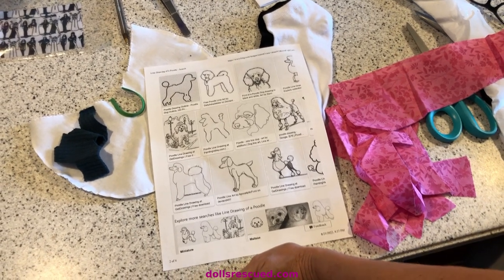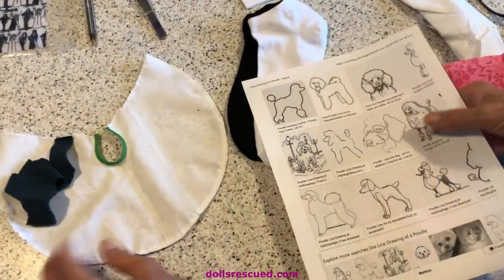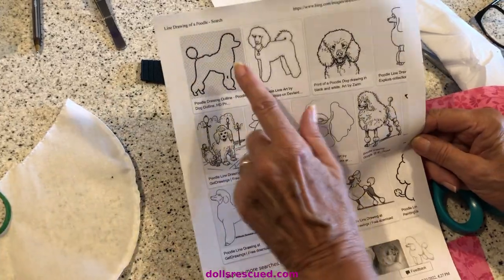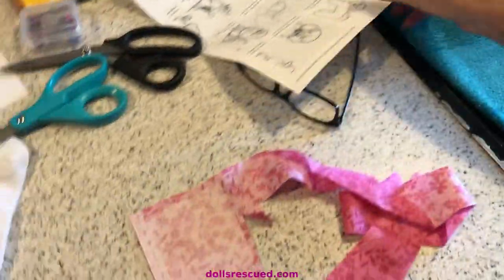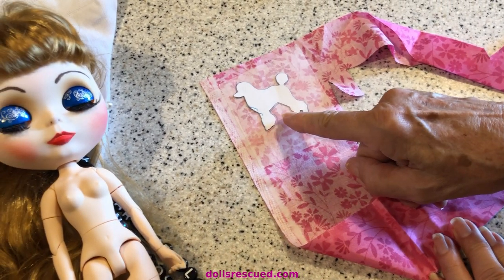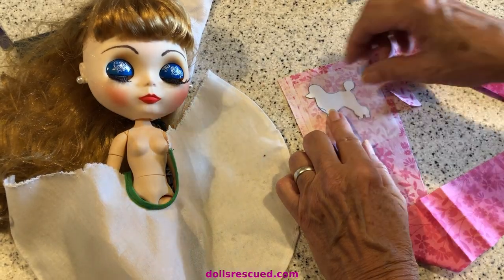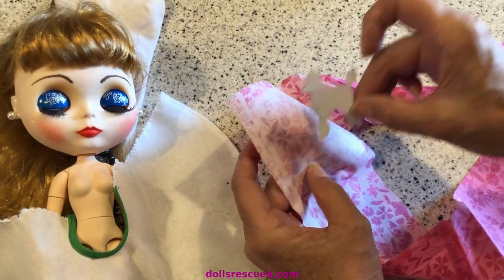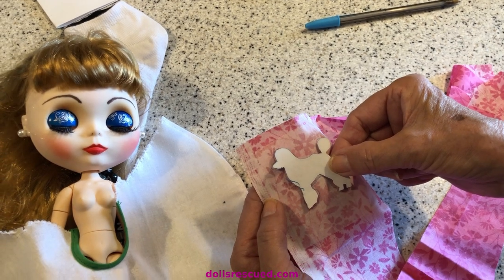1950s Collab Challenge Contest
DollyCCC Today is the Day you get to Score Tammy and I on our Blythe Outfits. ;-) We also hope you will Join In the Challenge and show us your 1950 Dolls or Clothing you made for your Dolls. ANY Dolls in 1950s Clothing you would like to show us.

What fun this one was! Be sure to check out the announcement as well with the King of the lands!

Longing for those speak easy days and dancing the Charleston? Watch "Roaring 20s Flapper Collaboration with  @Peace Craft Dolls with Tammy Powley "

It was so much fun recreating Cindy Lou Who from The Grinch Who Stole Christmas. See her in "2021CindyLouWhoDolls Blythe Collab/Challenge/Contest".

The Cruella collaboration and challenge hit the spot "CruellaAsADolly Collaboration with -Peace Love Craft Dolls with Tammy Powley-"

Our Snow White Dolly video "Snow White Dolly Collab/Challenge with ~Peace Craft Love Dolls Tammy Powley~"

The first Disney Princess collaboration featuring Alice in Wonderland "PLEASE HELP~Alice in Wonderland Blythe Doll Challenge and Contest"

Don't you just love Blythe dolls? Watch "Blythe Dolls + Middie Unboxing also Clothes, Shoes, and Stands" for another dose!

Dress and pattern ideas are flowing like a river around here. Watch the excitement in "Blythe Update DIYs and Pattern Ideas".

See Easter B's arrival in "Unboxing My Very First (Fake) Blythe + Some 1/3 BJD Surprises!"

Thanks!